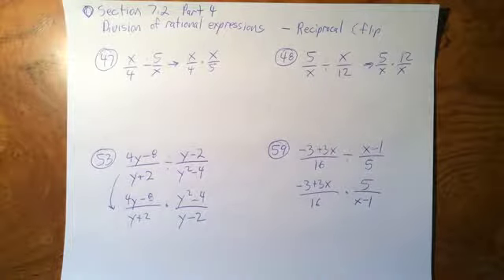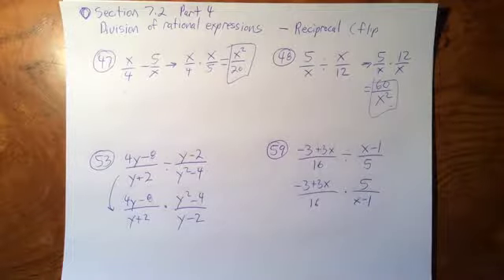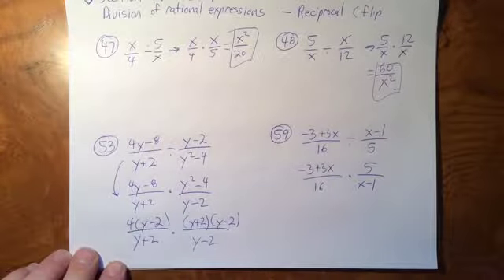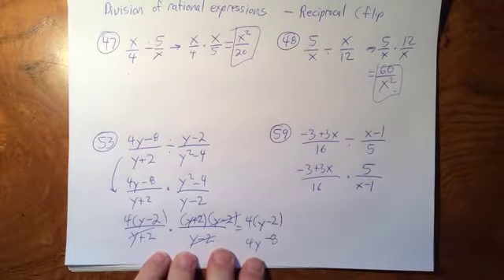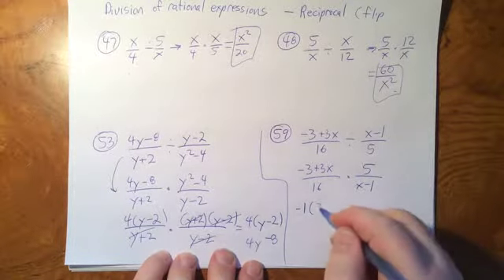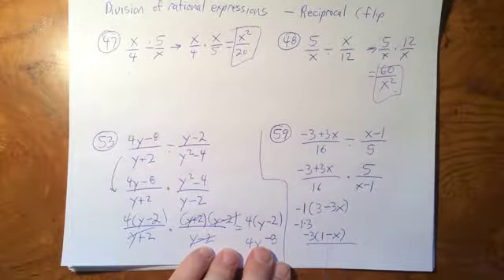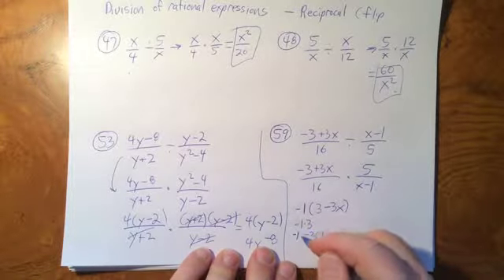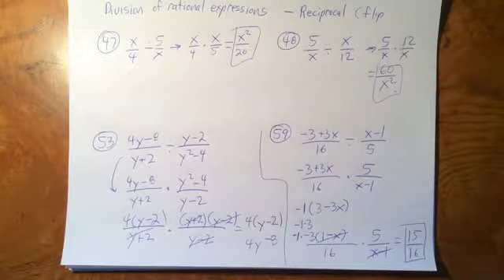Section 7 2 Lesson 5